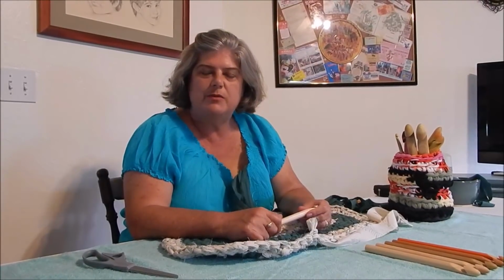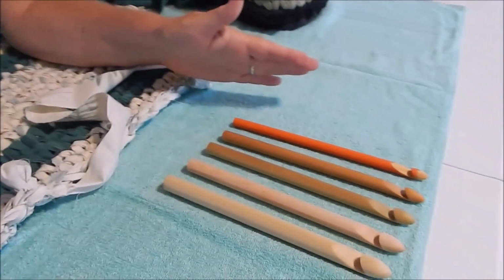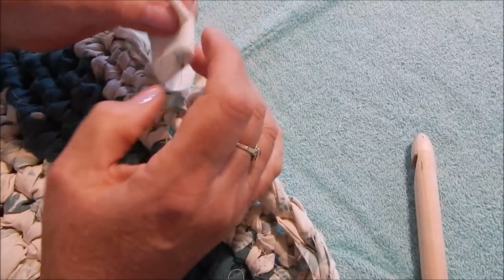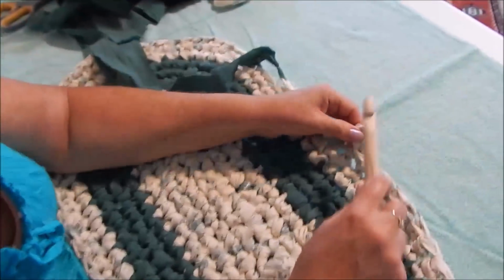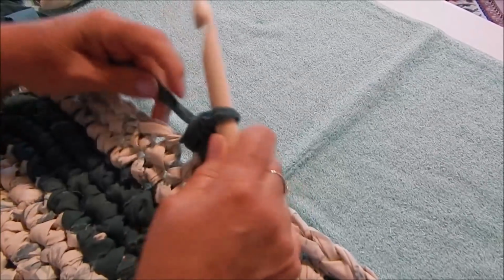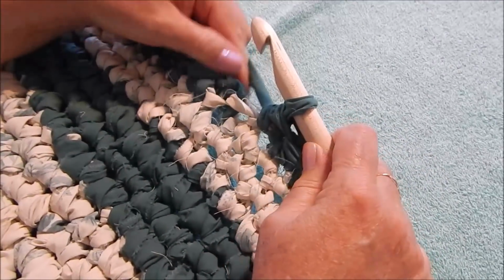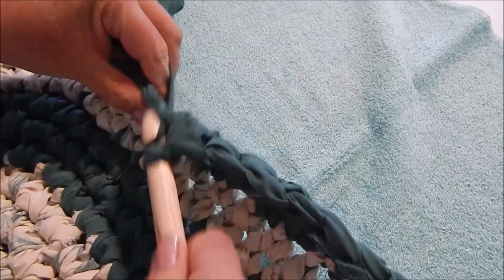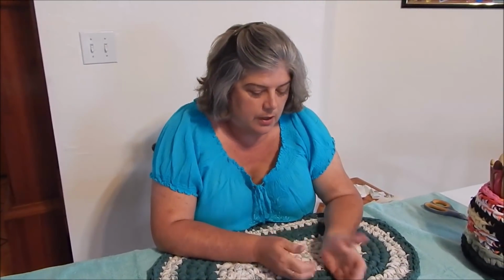NO STAIRSTEP on Your Rag Rag (Smooth Transition)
See how to have a smooth transition from one color to the next on your rag rug.